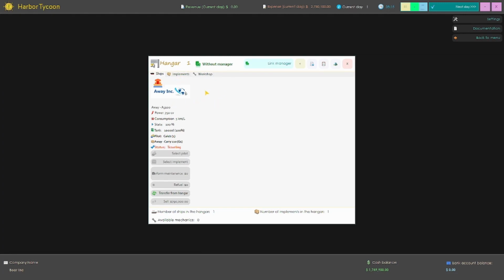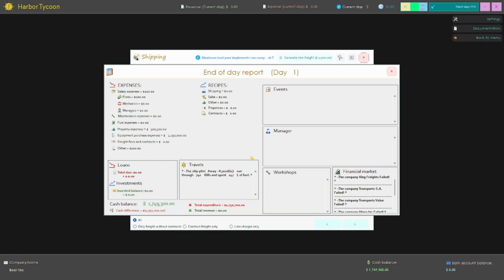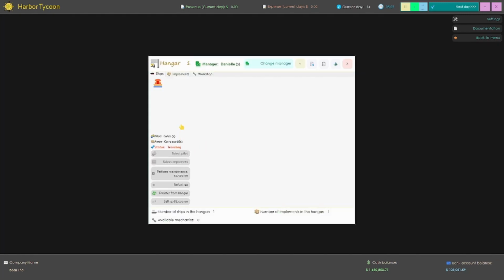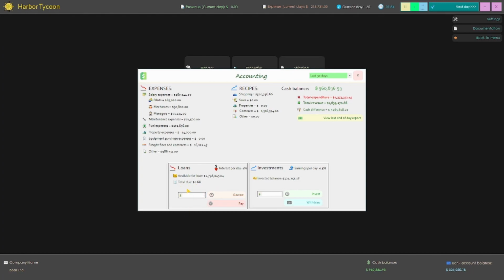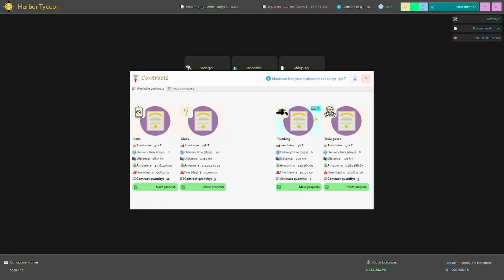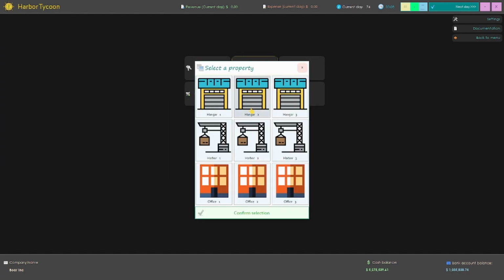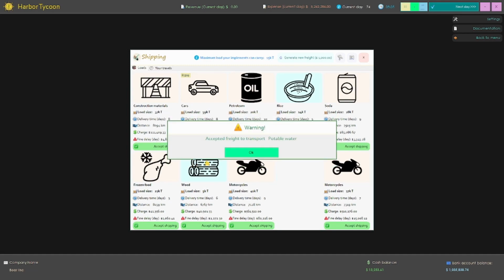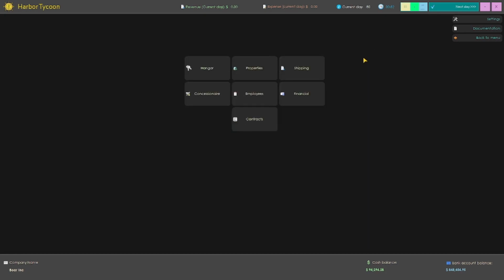Opening up a Harbor Tycoon in this game with no good reviews!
Transport cargo across the sea, buying and managing your ships and your team.

Coordinate cargo transportation and earn money
Choose the best ships and complements at the dealership and make your harbor in the best way for you and your company.
Hire and control your employees and have the best people at your side to help the company grow.
Manage your properties and expand your business.
Control your finances and invest your surplus money in the bank, or in difficult times try to get a loan from the bank manager.
Sign transport contracts and transport things massively, earning a lot of money

Be a transportation entrepreneur, with control over everything in your business. Work, earn, invest and expand!

Success in sight, are you ready?

Deal closed!